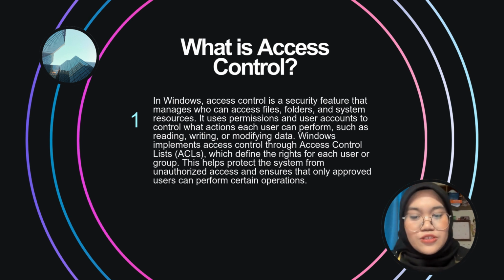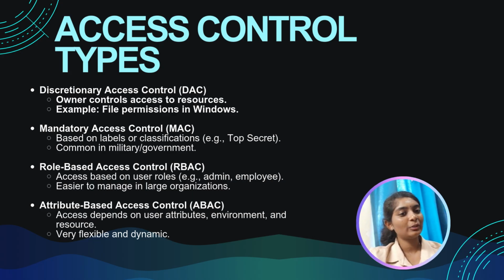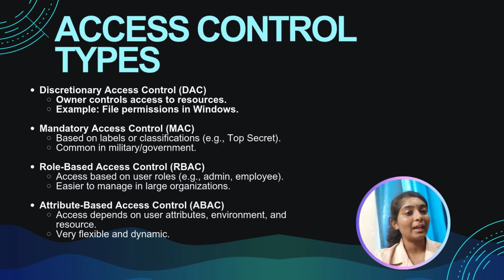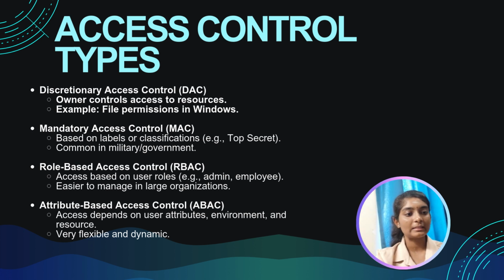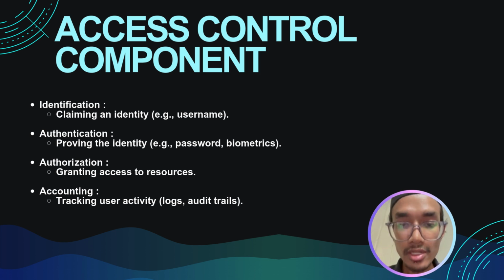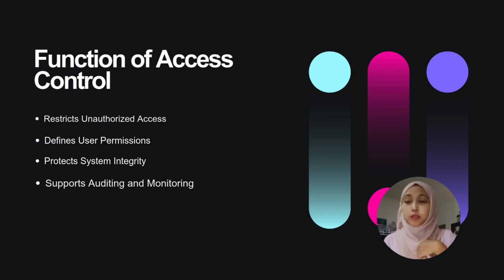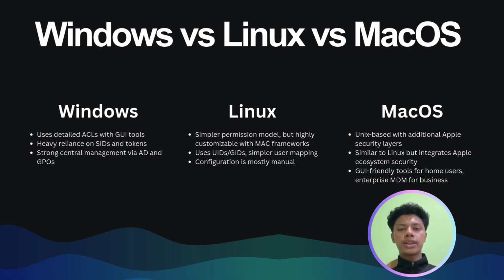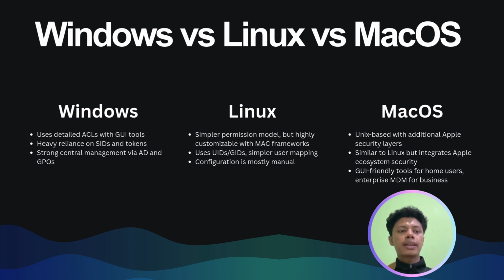ITF30103 ACCESS CONTROL | INFORMATION SECURITY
ISMSKKRK4
Siti BadrIah binti Amir 077148
Anandashrubini A/P Seevgan 076652
Shaifol Ziqri bin Zainurin 077971
Dhia Mirza binti Mohammad Firdaus 076621
Muhammad Aiman bin Rasman 077476